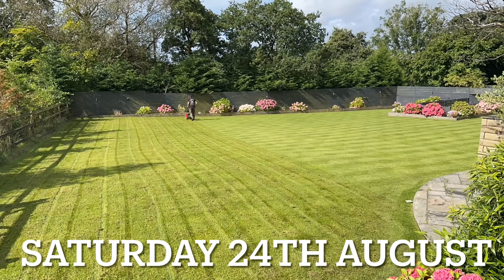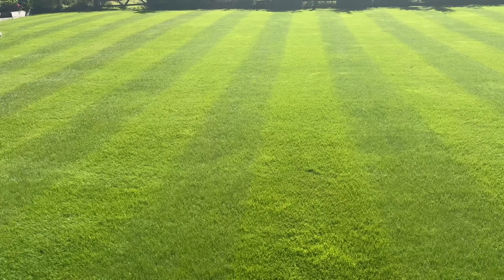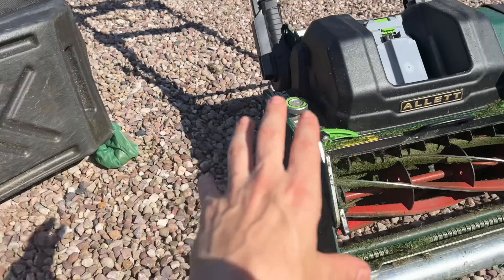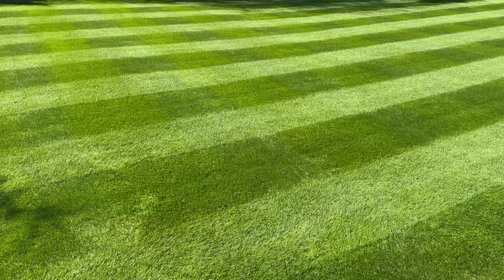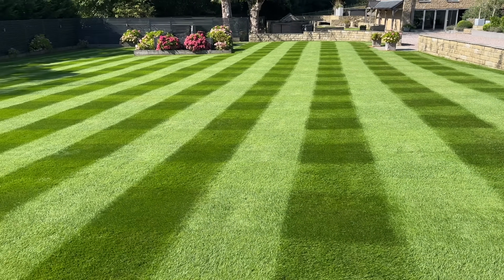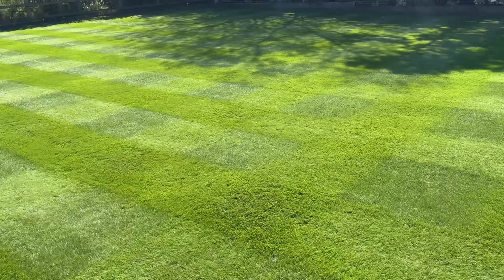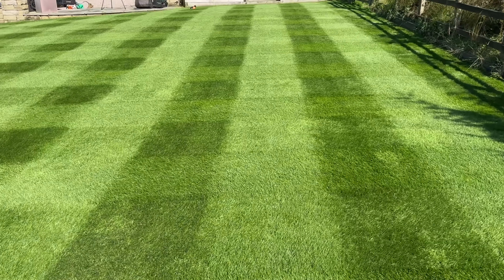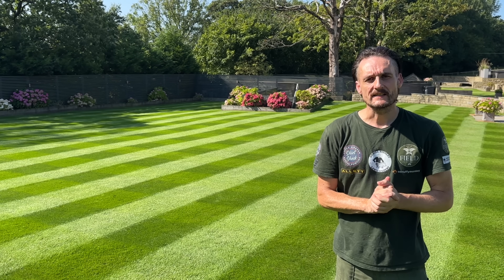I LAID Into This Lawn BIG TIME, But Did I Get Away With It?? YOU BET I DID!!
Scarifying late into the summer always comes with risks as the British weather can let you down at any given moment however this time round the weather played ball and we was able to complete one of the best results I have ever seen in my life in LAWNCARE.

For the Field Compost no 4 Click here and all things in the lawn care range

I have below the links to some products i use but do not stock on the Amazon affiliate scheme for which when purchased through the link i receive a small commission.

DEKTON WORK GLOVES XL